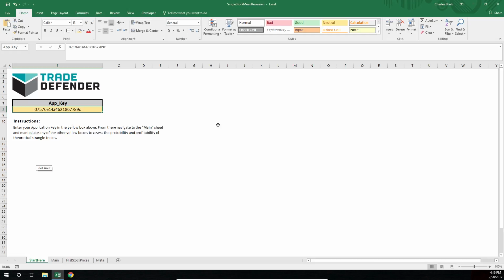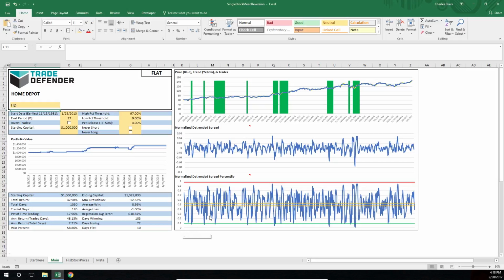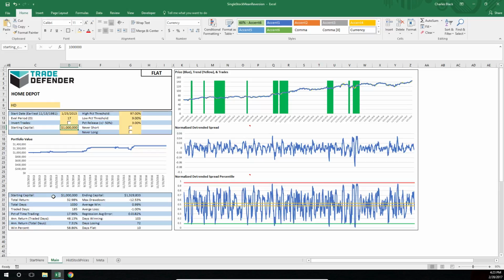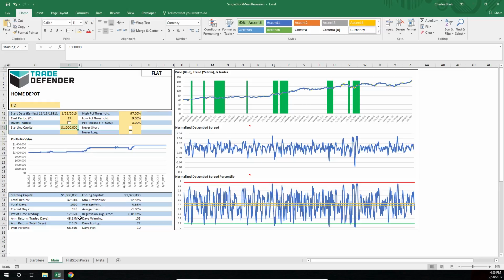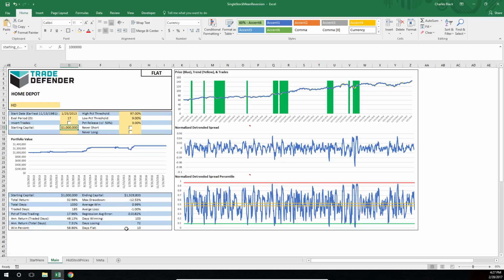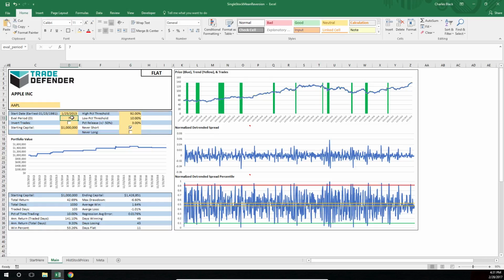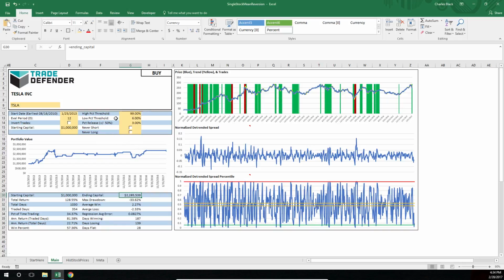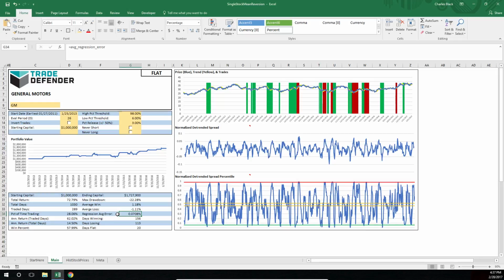Single Stock Mean Reversion